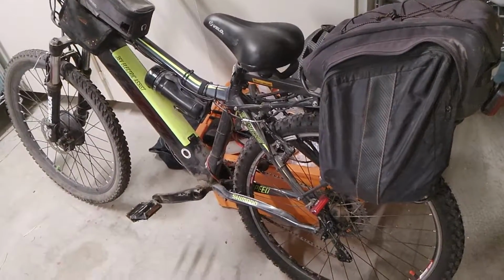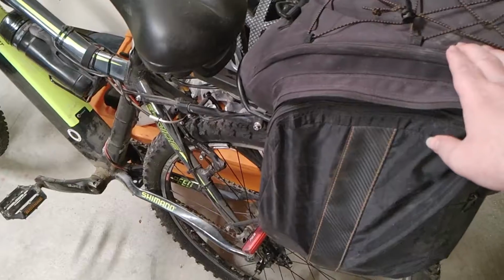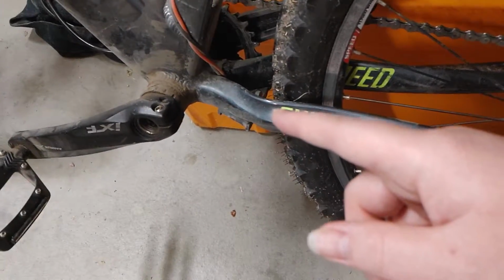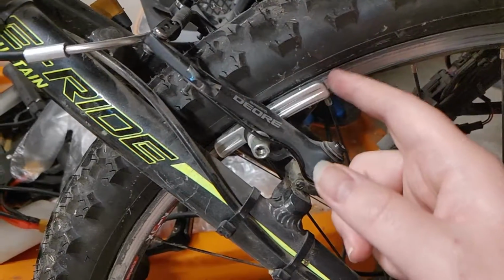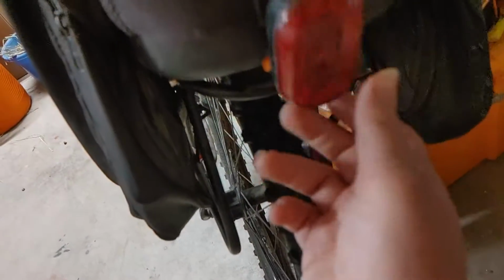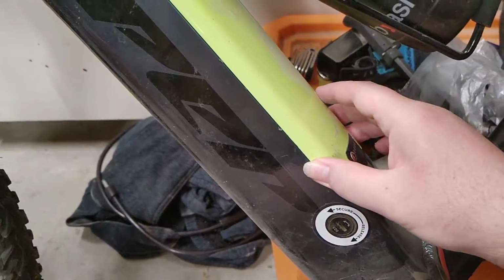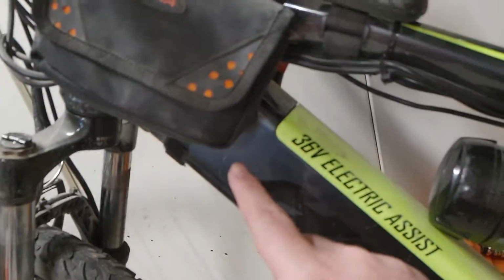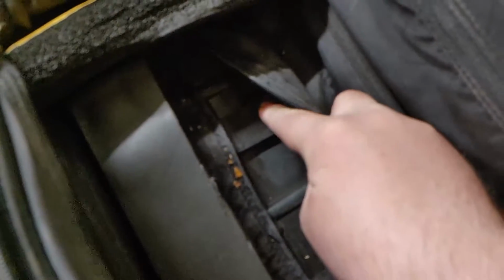Hyper E-ride the 100pound beast.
So here's a update on my Hyper E-ride mountain bike. The project bike i been working on to make as a Dual battery, and Dual motored power system. Front hub and likely Mid-drive powered monster from a WALMART bike. Yes Walmart. And with only on V-brakes.

It's a monster of a heavy bike. Weighting in at around 80pounds without the 21pound 36volt/30ah Lifepo4 battery in the back. or 100pound with.

And that's without the mid-drive. Which will likely add another 3-5pounds later. And then i wanna also get a Trailer to add extra batteries on that for increased range + hauling.

So now you know. If this beast of a walmart bike can handle 100pounds of bike itself, + a rider, take long beat rides, Off-road, And break amazingly with just V-brakes. Then YES you know it's a EPIC bike!